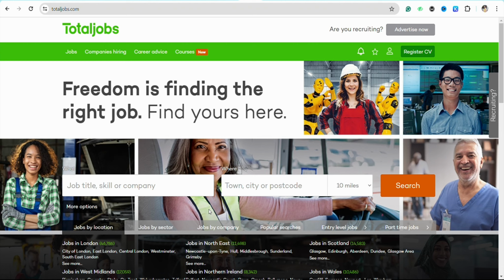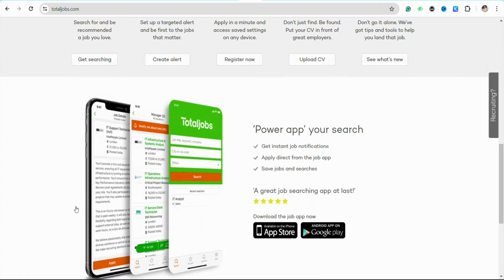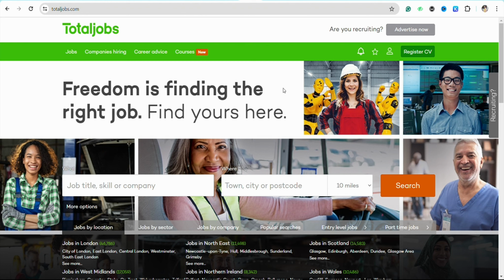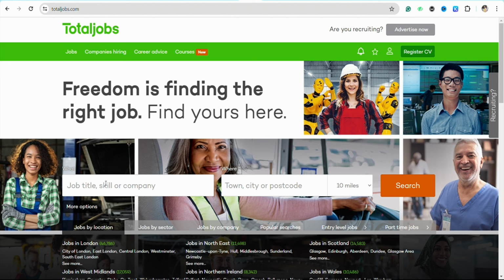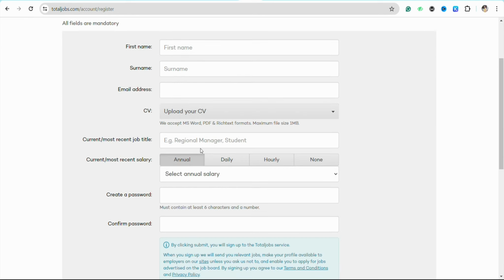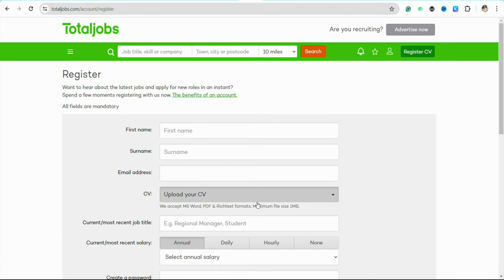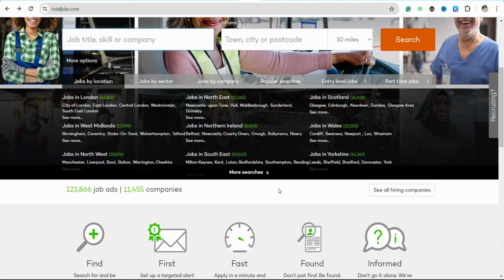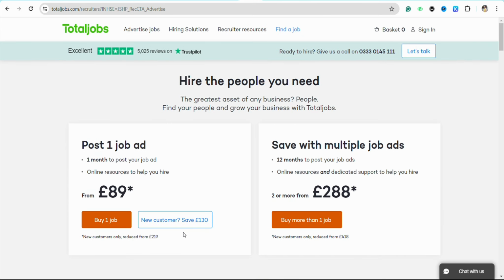How to Use Total Jobs (Full Guide)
Looking for a job? In this video, we provide a full guide on how to use Total Jobs to search for and apply to job listings. Whether you're a recent graduate or looking for a career change, we've got you covered!